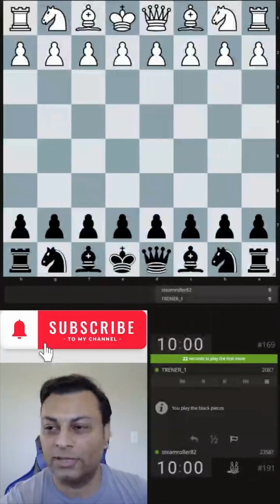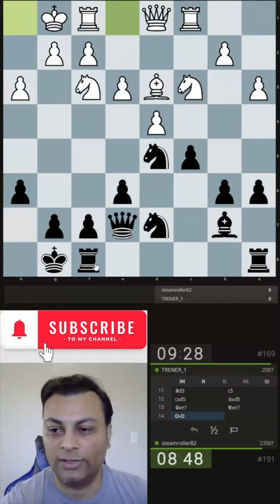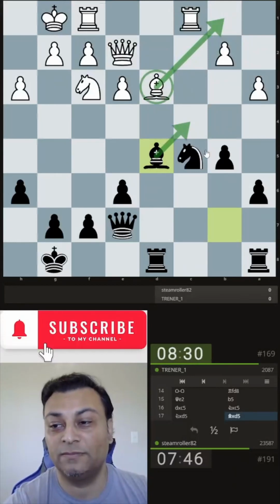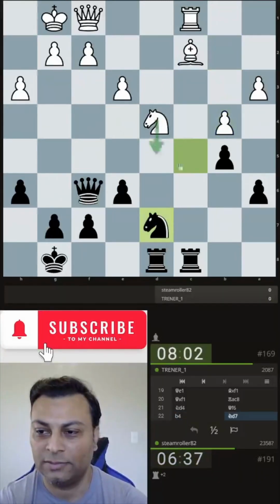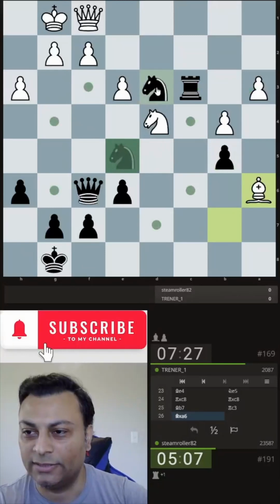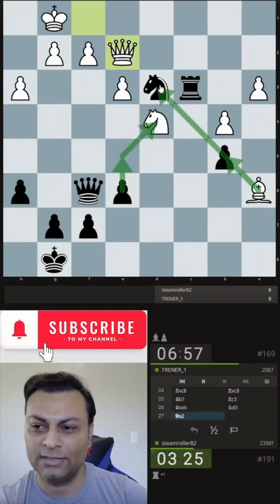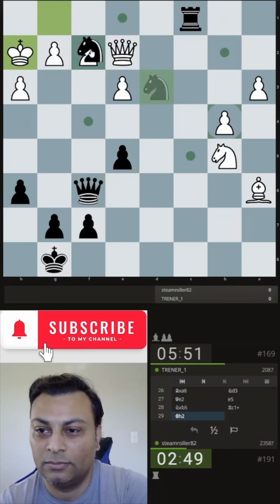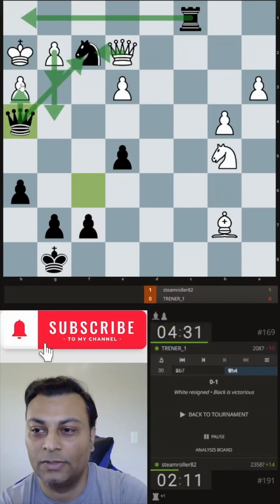vs 2087 - Rapid chess mating attacking against the White king lichess.org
this is a 10-minute game with 0 second increment played on lichess.org. 10+0 time control.

chess game with explanation